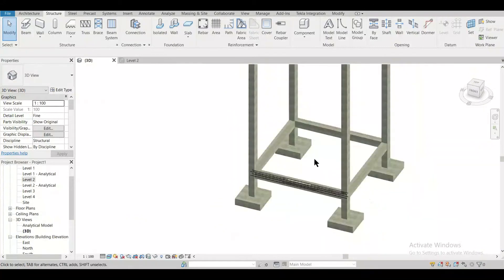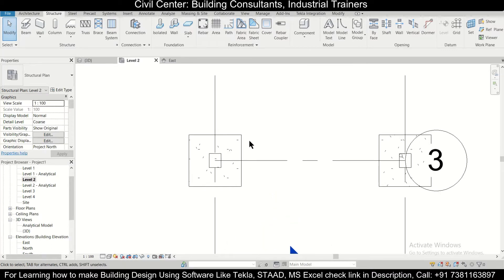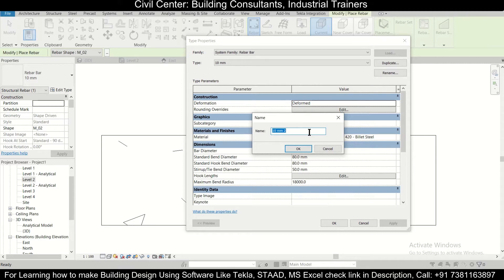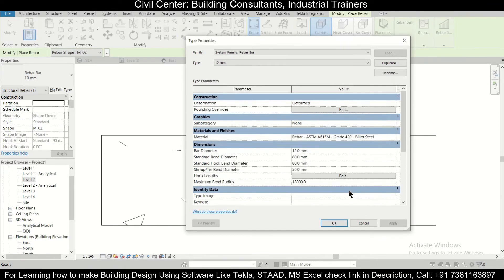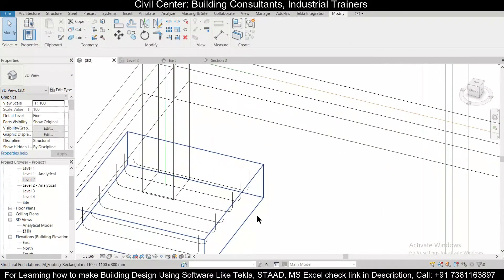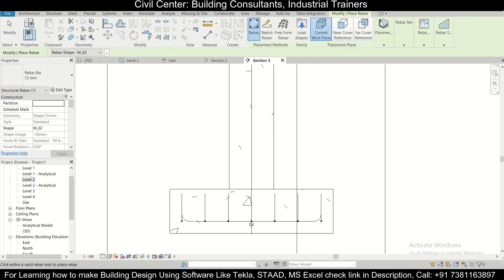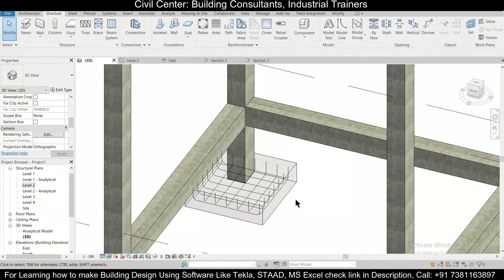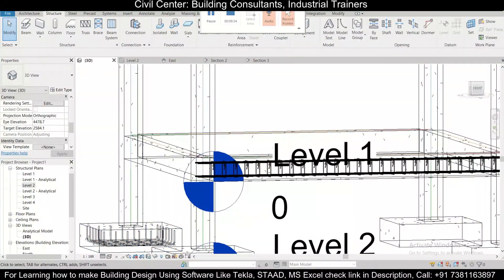Revit Structure: How to Insert Reinforcement in Footing|| Assigning Rebars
In this video, we have shown How to Create and assign Rebars in Isolated Footing in Revit Structures.